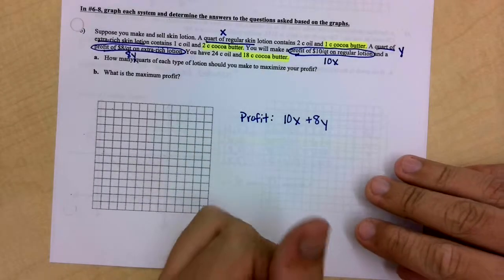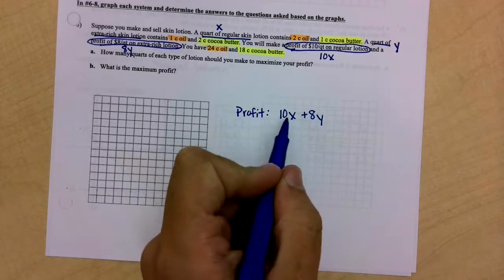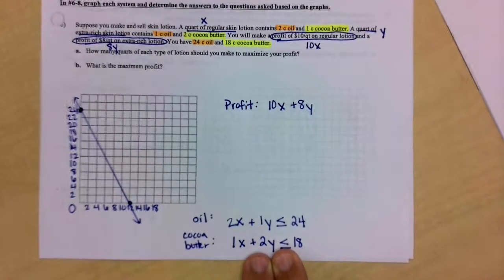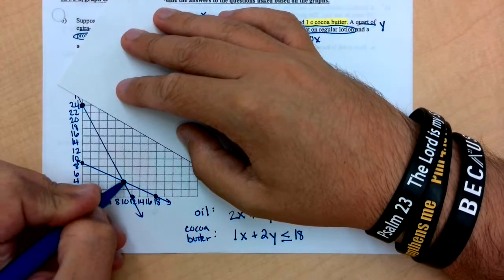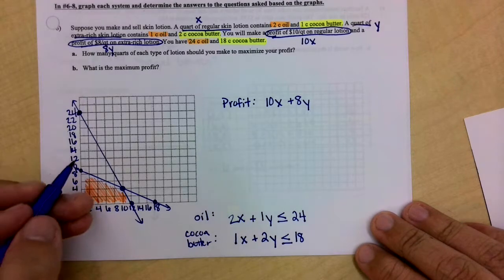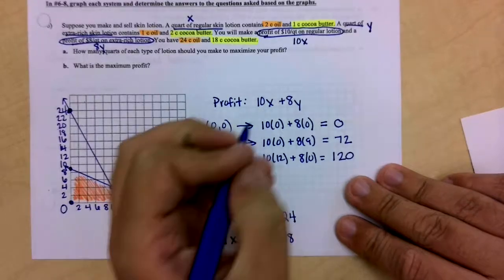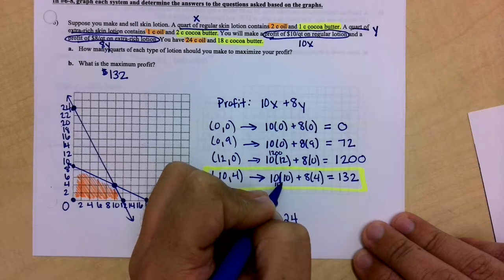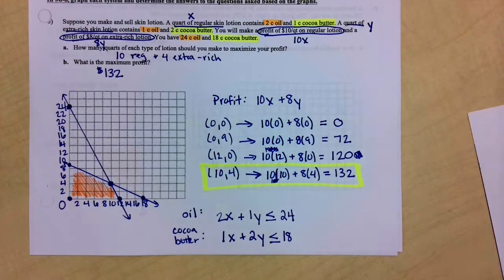Algebra 2: Linear Programming- Word Problems